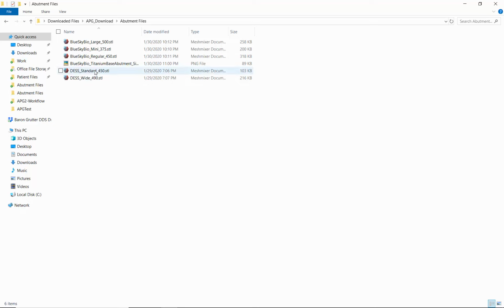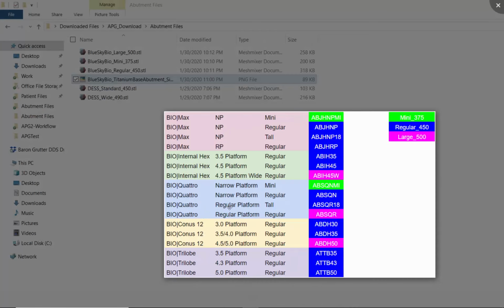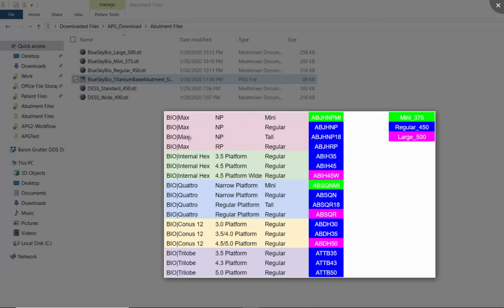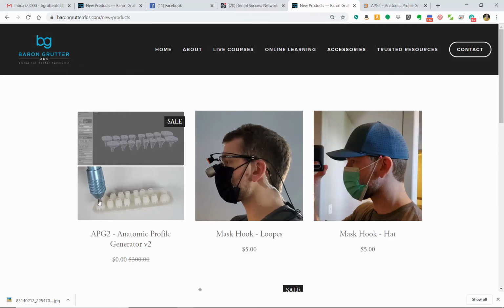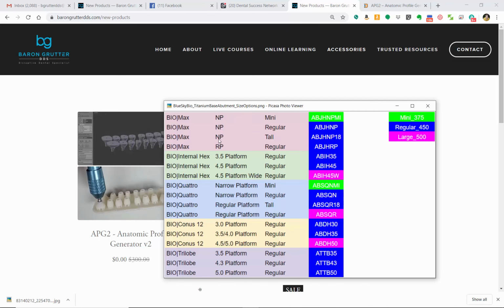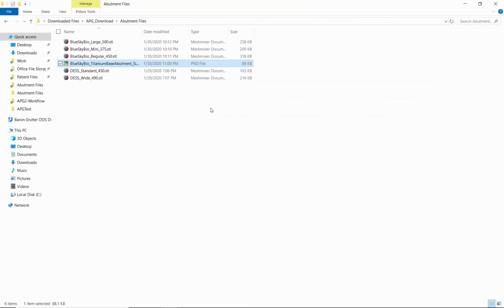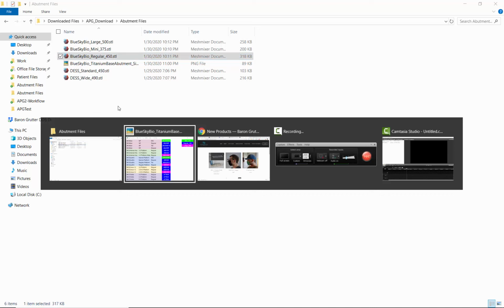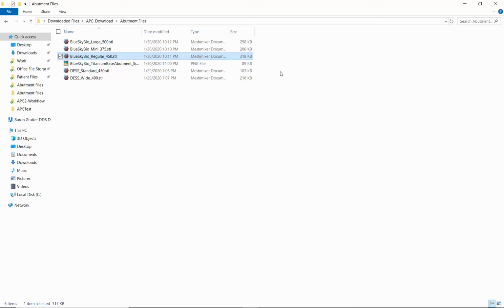APG2: Abutment Selection